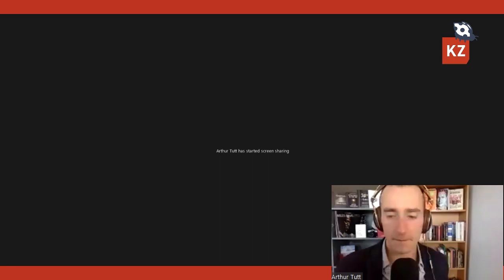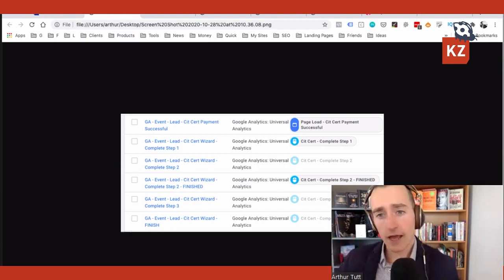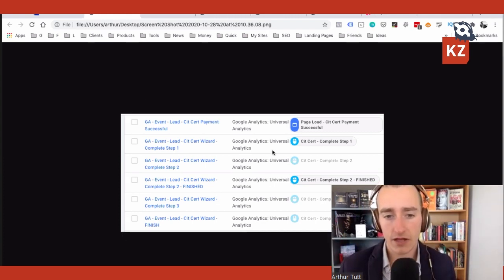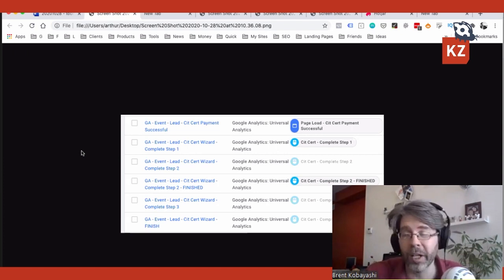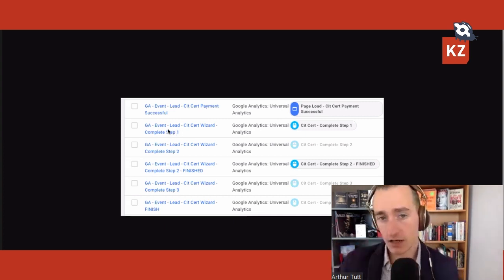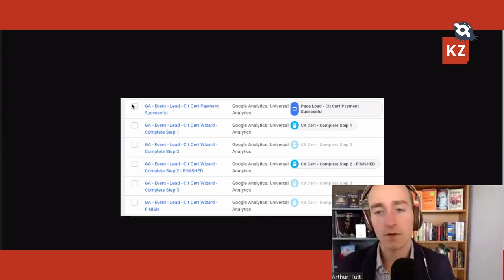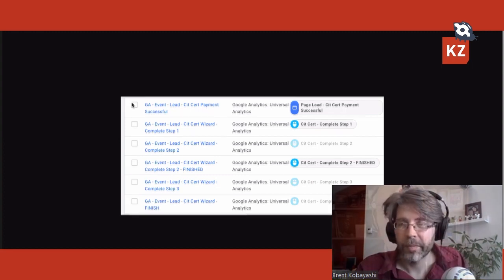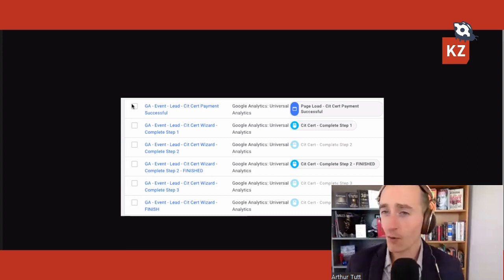How To Setup A Google Tag Manager Funnel!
Tune in as Brent Kobayashi, president of Kobayashi Zeitguys, and marketing specialist Arthur Tutt, are at it again, this clip Arthur goes in on the importance of Google Tag Manager.

KOBAYASHI + ZEITGUYS

Site: kobayashi.ca

BRENT KOBAYASHI

ARTHUR TUTT